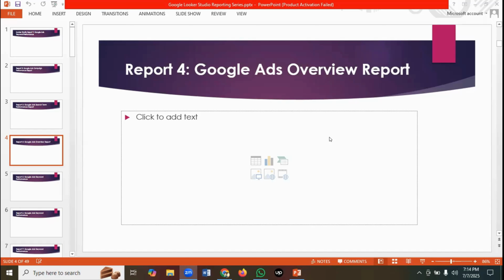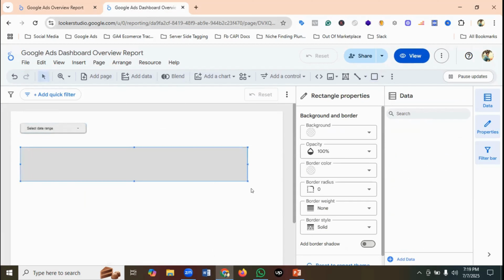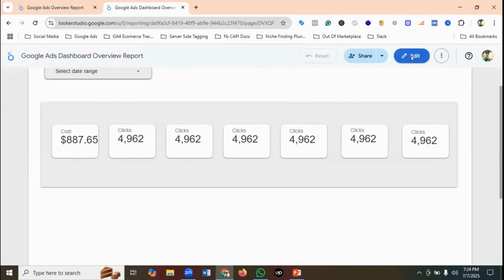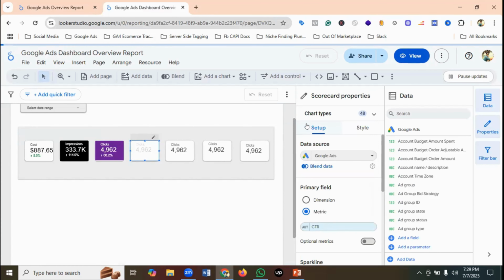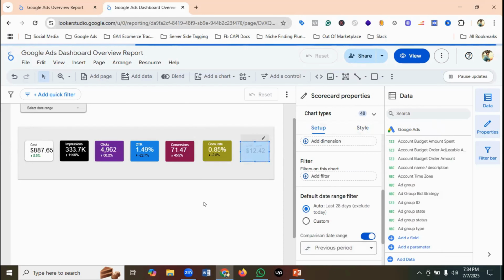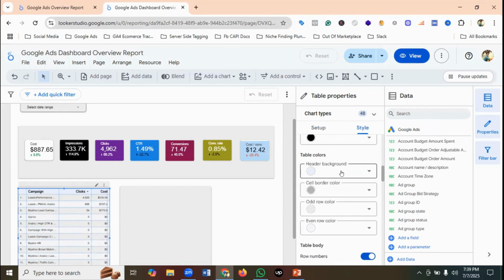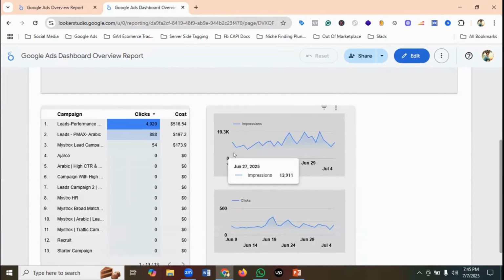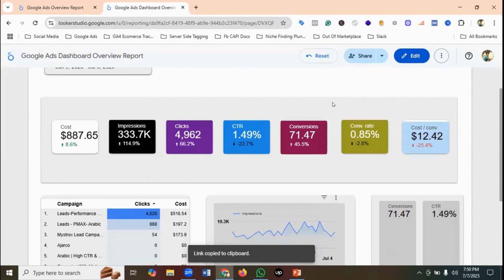How to Create a Google Ads Overview Dashboard in Looker Studio | Complete Guide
Learn how to build a professional Google Ads dashboard using Google Looker Studio (formerly Data Studio). This tutorial covers everything you need to create an overview report that tracks all your key ad metrics in one place — impressions, clicks, CTR, conversions, cost-per-click, and more.

📊 In This Video:

Step-by-step setup of Google Ads data in Looker Studio

Visualizing campaign and ad group performance

Creating filters for campaigns, dates, and devices

Tips to make your dashboard client-ready

Whether you're an agency, freelancer, or business owner, this video will help you turn raw ad data into a powerful reporting tool.